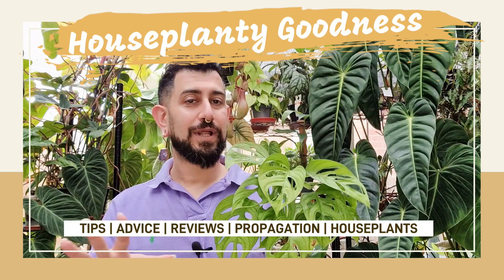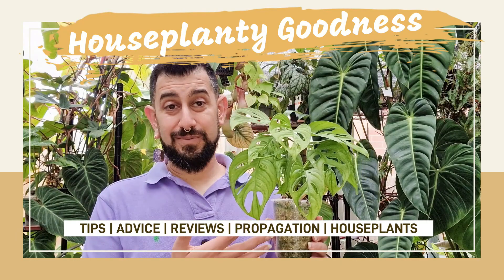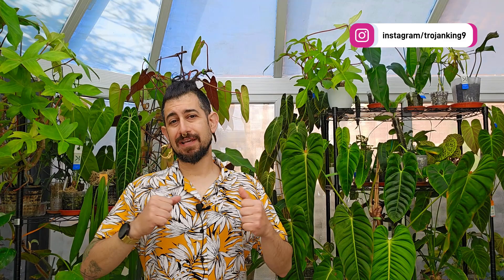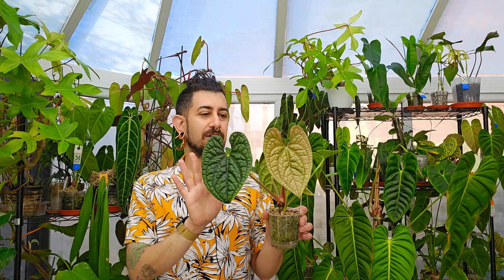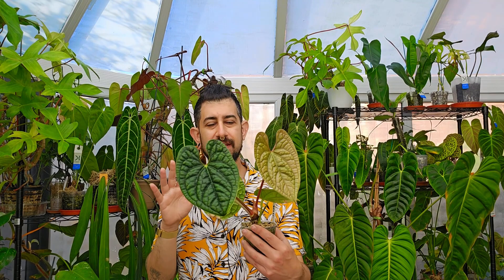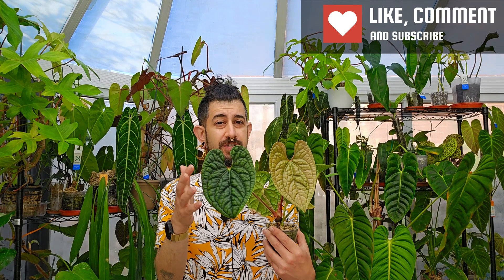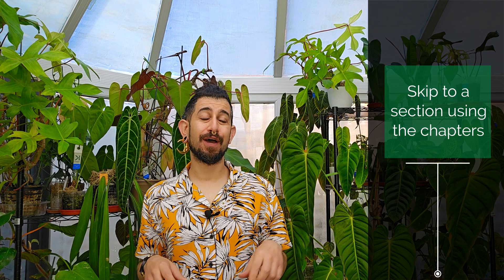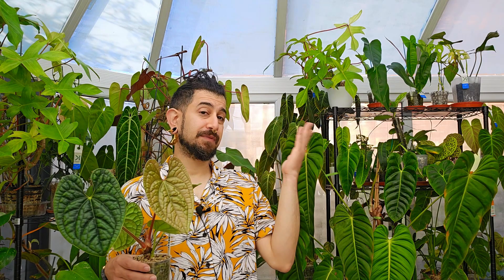Anthurium Luxurians: Discover Its Secret to Thrive | 1 Year Review | Leafy revelations! 🌿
Join me on a botanical journey as I walk you through my 1-year experience with the stunning Anthurium luxurians. This is not just a review video. It's a chronicle of passion, growth, and the relentless pursuit of bringing life and color into our lives with plants. If you've ever been intrigued by the appeal of rare and unusual tropical plants, or if you're planning to welcome the exotic Anthurium luxurians into your life, this video will provide you with all the information you need.

Over the past year, I've documented every aspect of the Anthurium luxurians: the background of how I got this rare gem, its growth speed, propagation ease, and availability. Additionally, I discuss potential pests, and necessary accessories, and share my top tips for optimal growth and care. Finally, I wrap up with my personal score for the plant and some concluding thoughts.

Designed for houseplant enthusiasts and those with a specific interest in rare anthuriums, this video offers a unique perspective. The Anthurium luxurians, with its distinctive corrugated leaves, stands out amongst other anthurium species. Whether you're in the USA, UK, Canada, Germany, Australia, or the Philippines, the lure of tropical plants is universal.

Chapters:

00:00 Intro
02:40 Background
05:15 Speed of Growth
08:37 Ease of Propagation
10:22 Availability
13:40 Pests
19:12 Accessories
21:48 Final Thoughts

Growing accessories